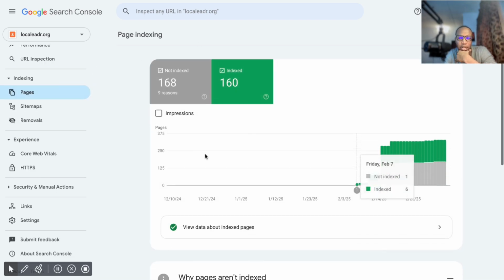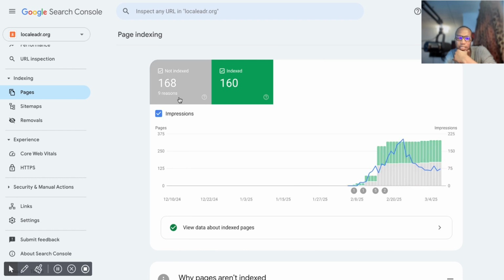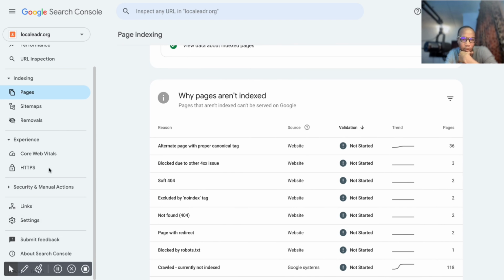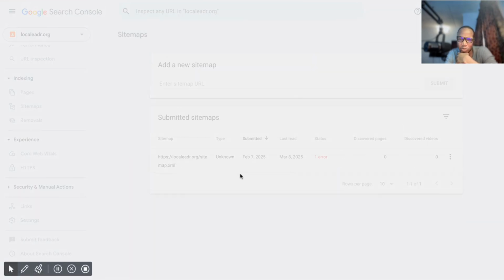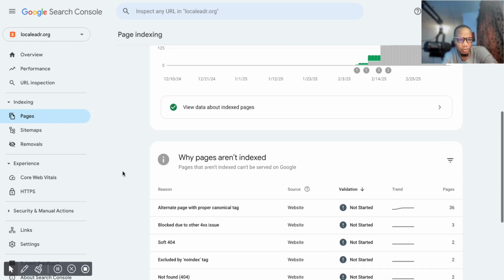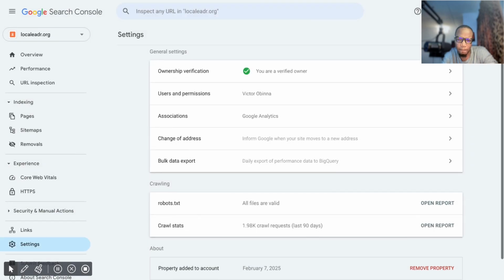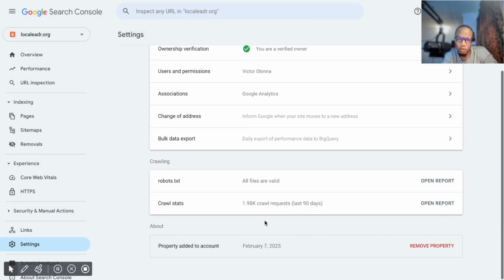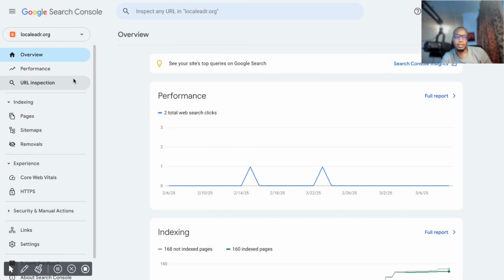You Won't Believe How Easy Directory Business Can Be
📌 The Directory Business: My Journey & How I Got My First Impressions and Clicks!

Have you ever considered building a directory website as an SEO business model? It may seem old-school, but it’s still a powerful way to generate traffic and passive income—if done right!

In this video, I share my real experience launching my first directory website, how I got my first 2K impressions and 2 clicks, and what I’m doing next to increase my click-through rate (CTR).

🎯 Here’s What You’ll Learn:
✅ How I built my first directory website and got my first impressions & clicks
✅ What worked, what didn’t, and what I’d do differently
✅ The SEO tactics I used to start ranking
✅ My next steps—optimizing meta tags to boost CTR
✅ How you can start your own directory website for SEO & passive income

💬 Are you also building a directory site? Let’s talk in the comments! Share your experiences, and let’s grow together. 😊

Own a business in Ohio, USA? Get Listed